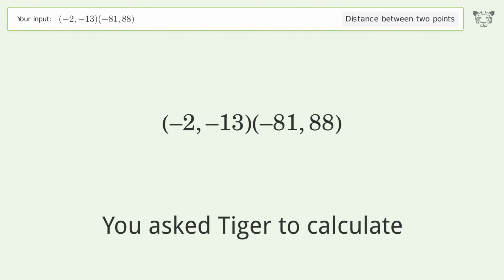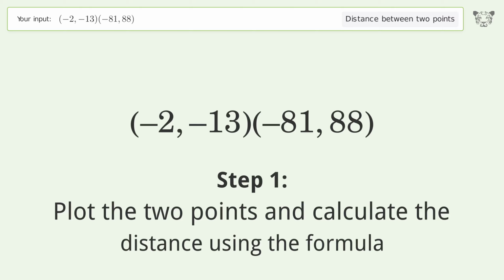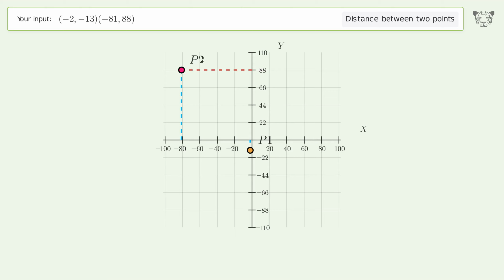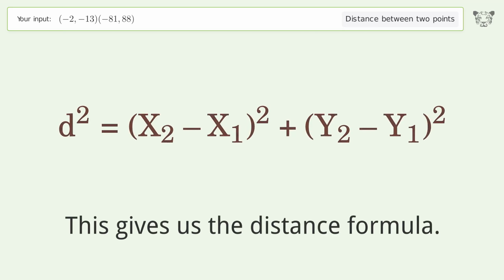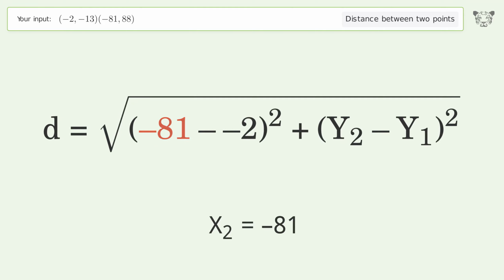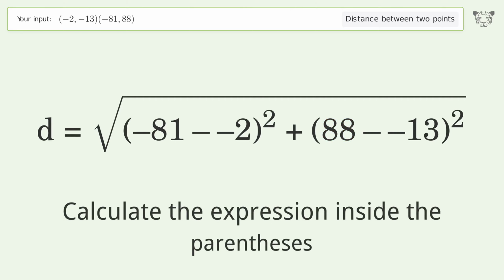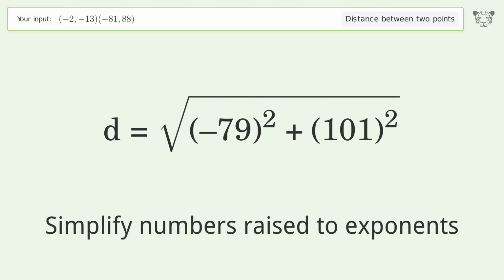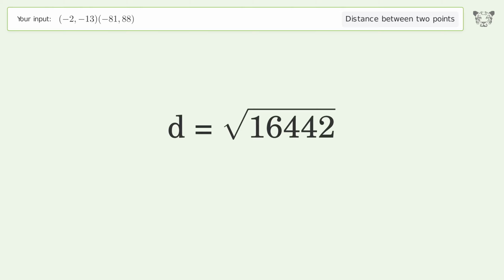Find the distance between two points p1 (-2,-13) and p2 (-81,88): Step-by-Step Video Solution